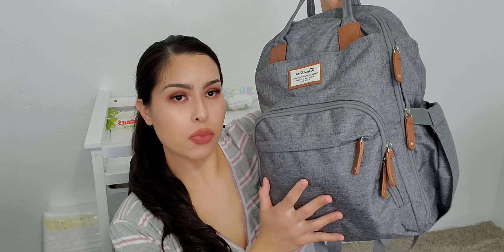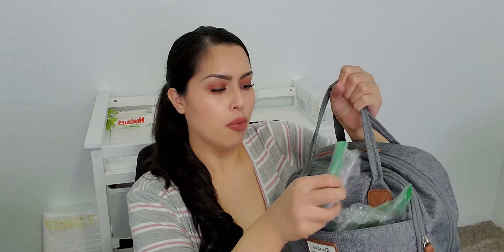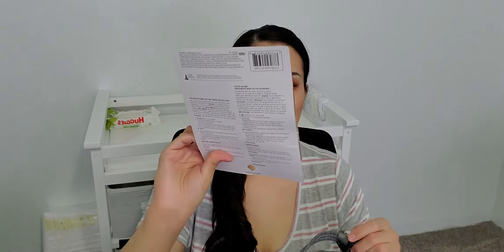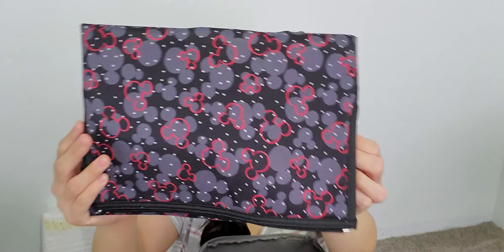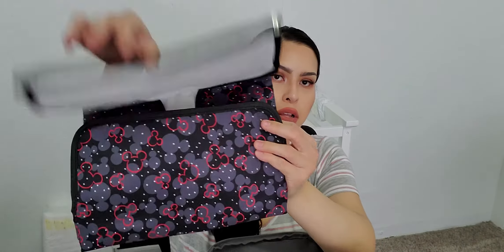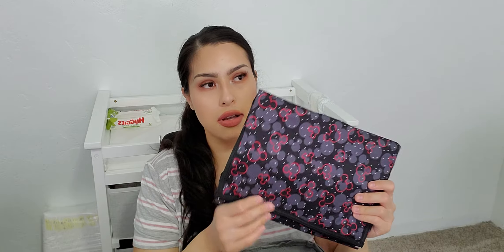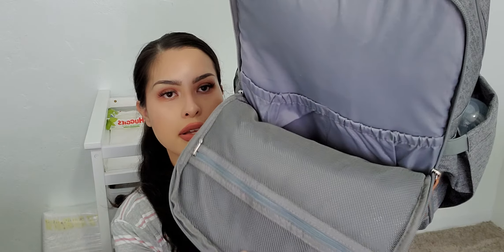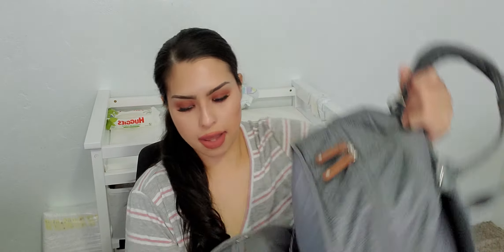WHATS IN MY DIAPER BAG? 2020 EDITION